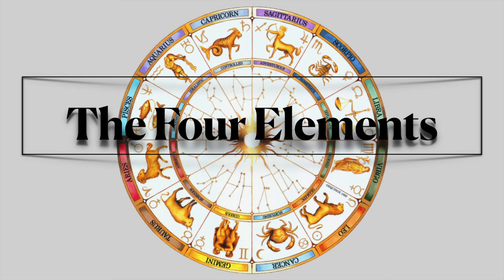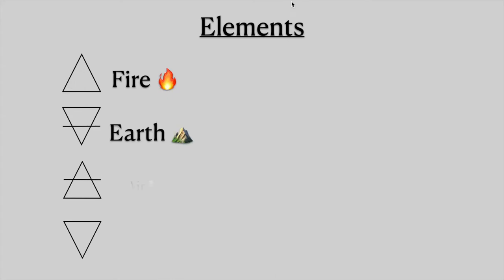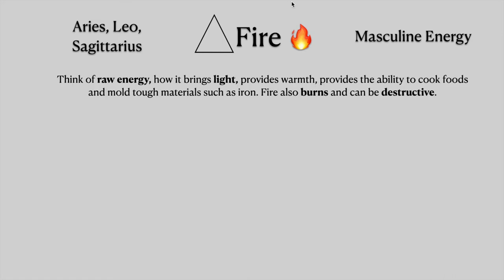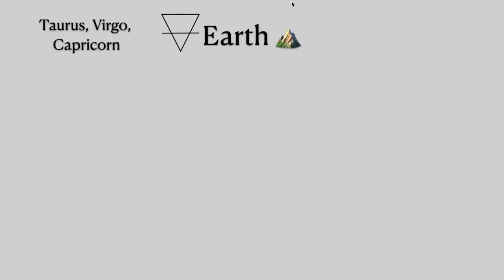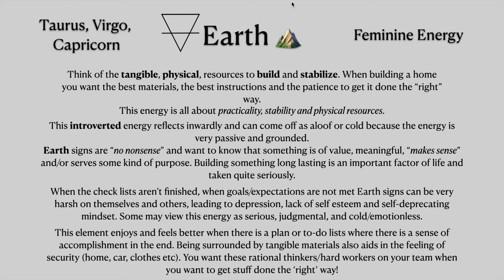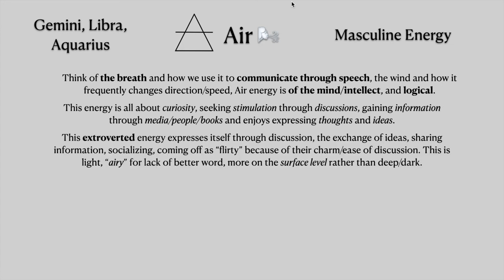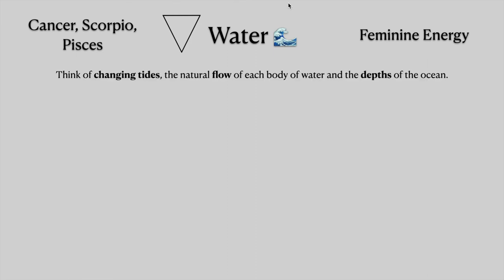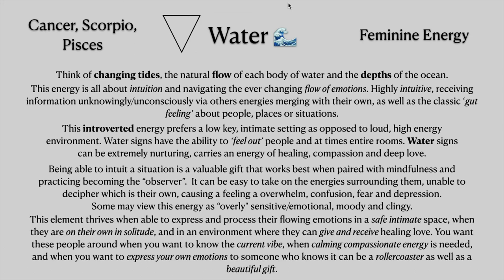Four Elements in Astrology - Fire, Earth, Air, Water - Astrology For Beginners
📽Here is a simple explanation of each element in less than 10 minutes in a slideshow format! We will go through what each element represents, the light side as well as the shadow side and what it means when you have an abundance of one element or lacking another! This is a quick video and by no means covers the depths of each element, but is a great place to start!
"We are born at a given moment, in a given place and, like vintage years of wine, we have the qualities of the year and of the season of which we are born." - Carl G. Jung

00:25 Dualities: Feminine & Masculine
01:24 What Are The Four Elements
01:56 Observing The Elements In Your Chart
02:18 🔥Fire - Aries, Leo, Sagittarius
03:39 ⛰Earth - Taurus, Virgo, Capricorn
05:07 🌬Air - Gemini, Libra, Aquarius
06:40 🌊Water - Cancer, Scorpio, Pisces

⭐️Astrology Books I Recommend!👇
📕Psychological Astrology: An Introduction By Noel Eastwood
📘Astrology for Lovers By Liz Greene
📗Astrology for the Soul by Jan Spiller
📘Planets in Transit by Robert Hand
📙Pluto: The Evolutionary Journey of the Soul, Volume 1 By Jeff Green
📕Parkers’ Astrology

💬If you'd like to book a personal reading with me please